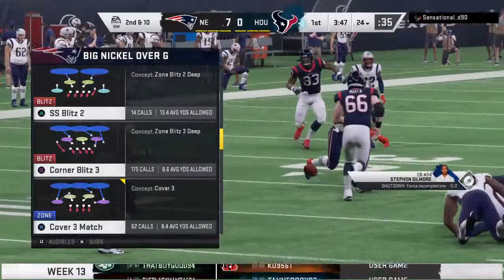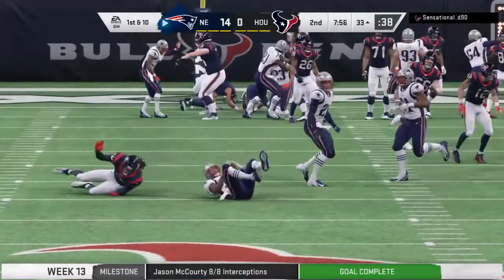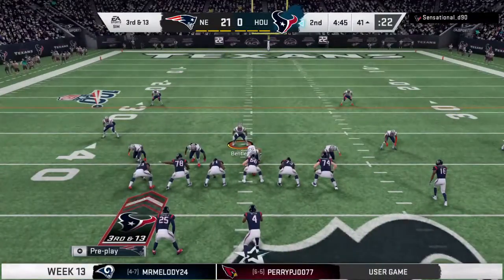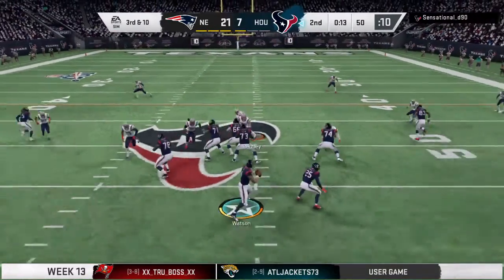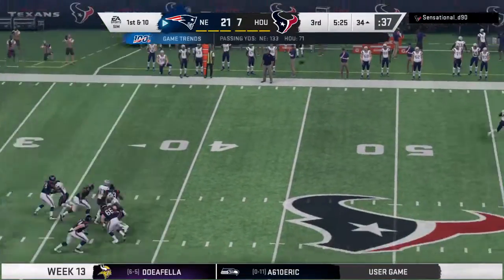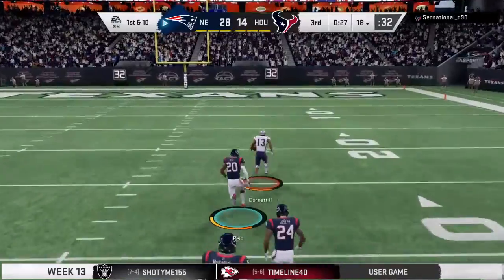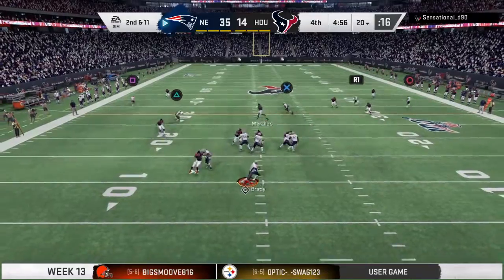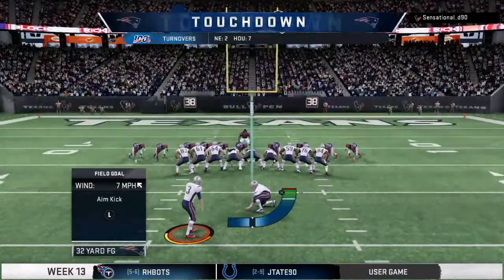Madden finest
You gon see a lot of my madden games on here no music